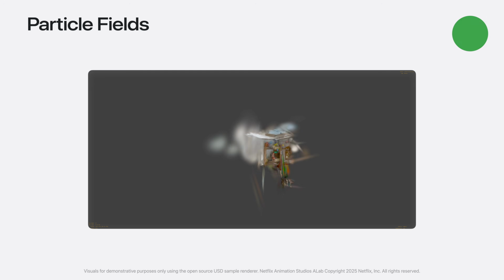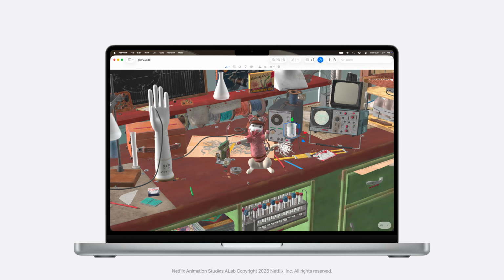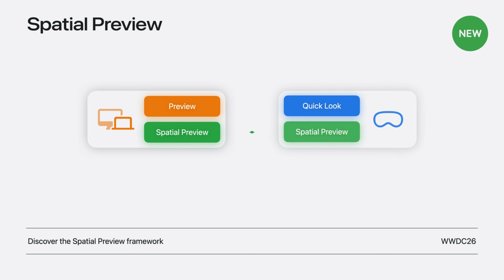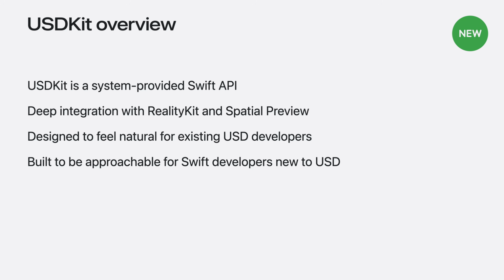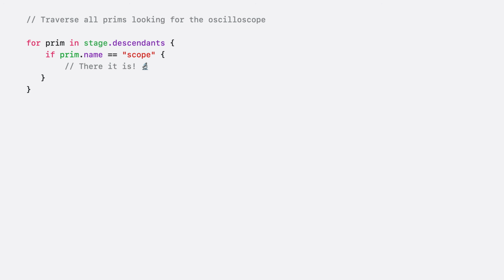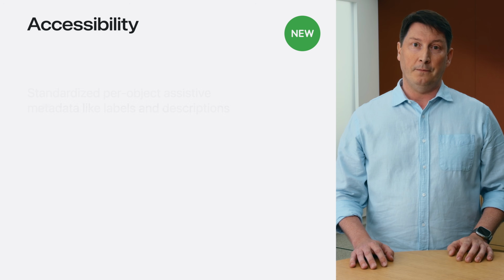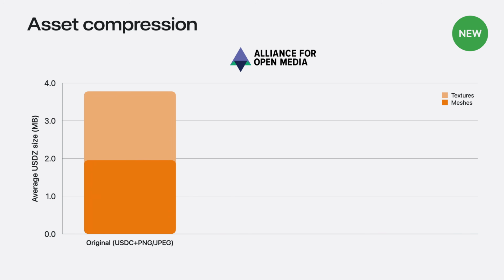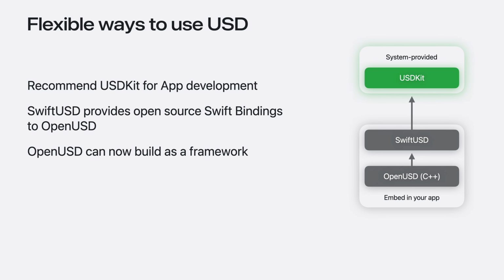WWDC26: Discover USDKit and what’s new in OpenUSD | Apple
Dive into the latest advances in Universal Scene Description (USD) support on Apple platforms, including Swift-based USDKit, the new spatial preview API, and enhanced spatial web capabilities. Discover how the latest updates to the OpenUSD standard add support for accessibility, Gaussian splats, and compressed geometry. We’ll also walk through the expanded USD editing and rendering tools in Preview for Mac, showing you how to leverage these capabilities in your own apps.